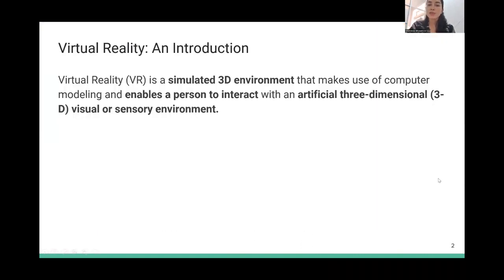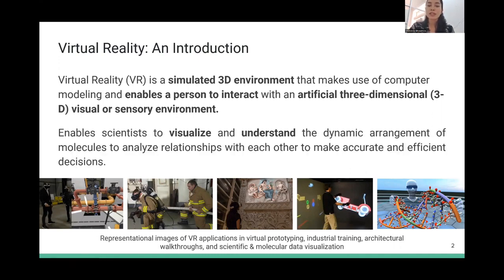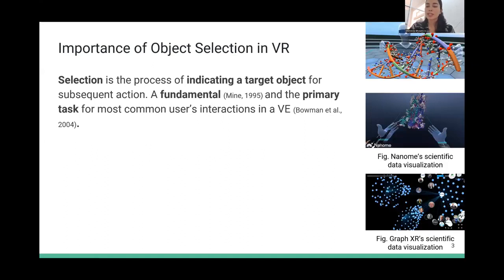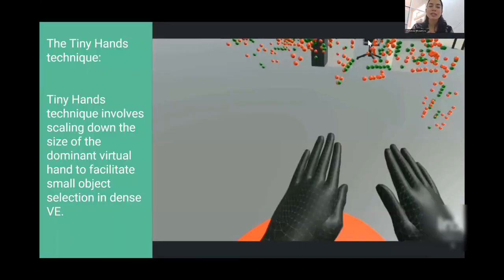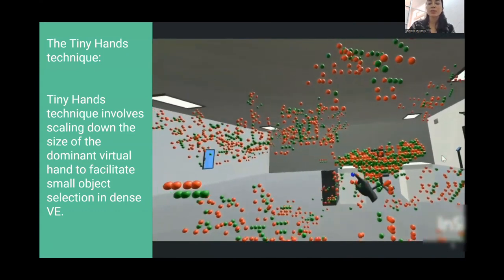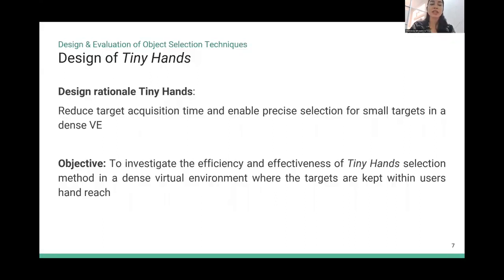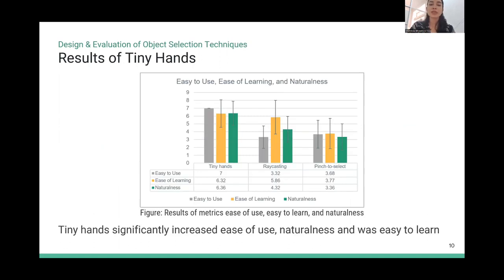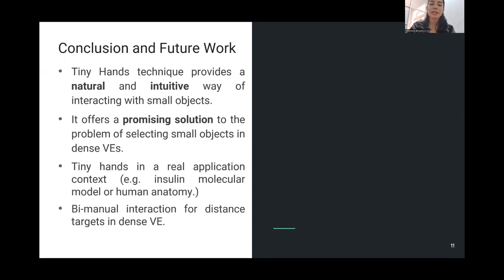Wow! I Have Tiny Hands: Design And Evaluation Of Adaptive Virtual Hands For Small Object Selectio...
Shimmila Bhowmick, Nilotpal Biswas, PRATUL CHANDRA KALITA, Keyur Sorathia

Object selection is a primary and the most important task in any VR application. However, selecting a small object within arms’ reach in dense VEs is perceived as a daunting task in immersive VR. When considering the current approaches for object selection in virtual reality, few tackle the problem of selecting small objects within arms’ reach in dense VEs. In this context, we present a novel concept, the tiny hands technique, to select small objects in dense VE. We compared the tiny hands technique with existing techniques from the literature. Our results show that tiny hands technique was significantly faster and more accurate to select small objects within arms reach in dense VE as compared to other techniques. The tiny hands technique was also significantly easy to use, easy to learn, natural and playful, the most preferred and exhibited less effort during the study.